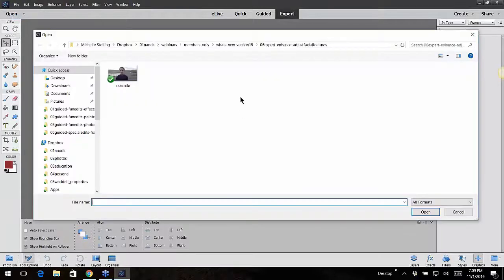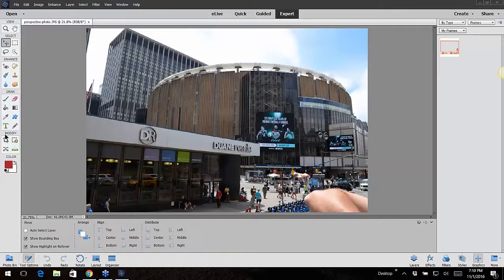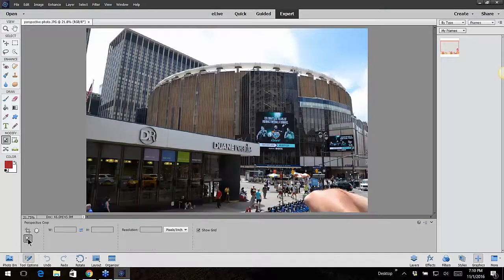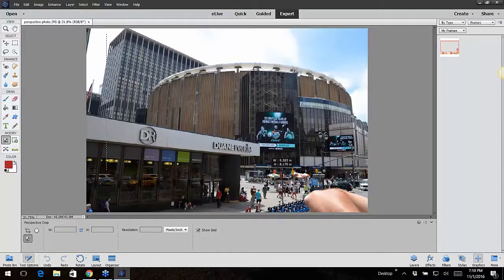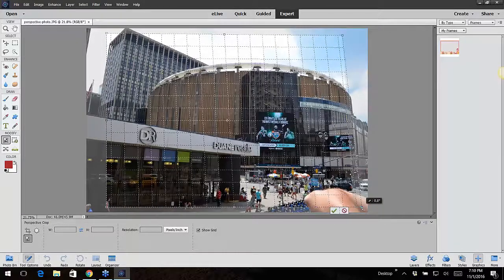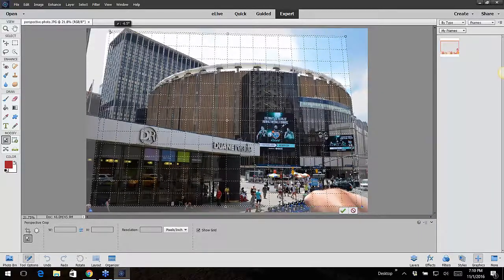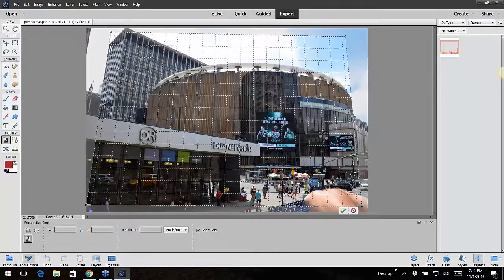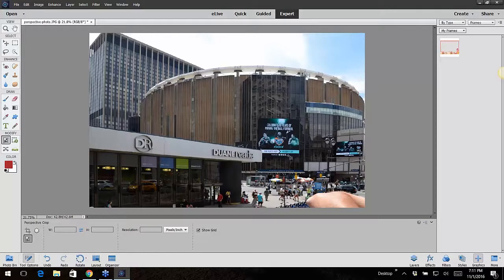How to use the new Crop Perspective Tool in PSElements 15